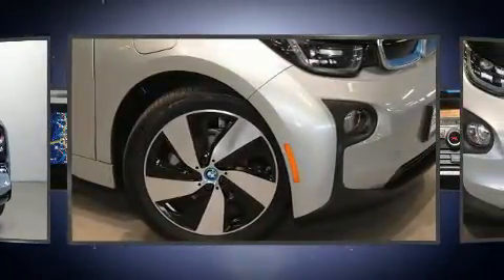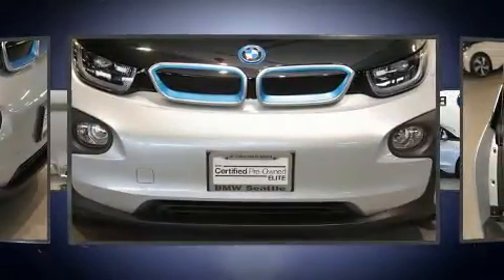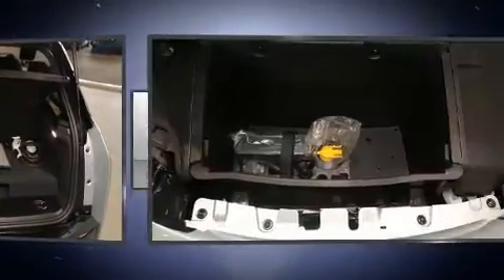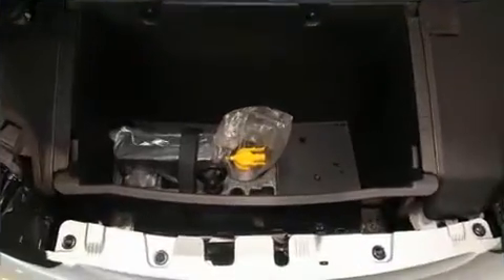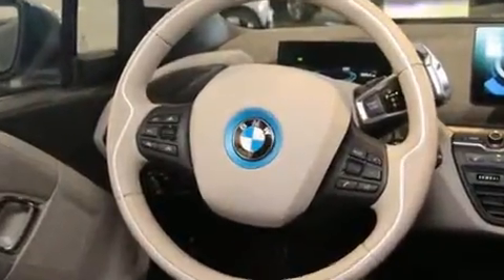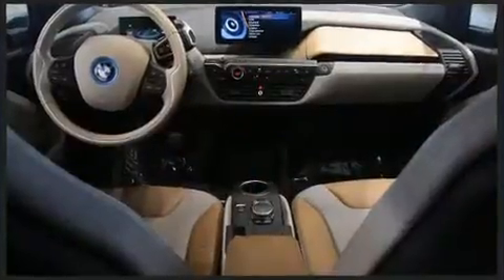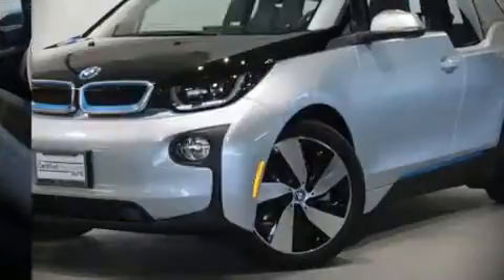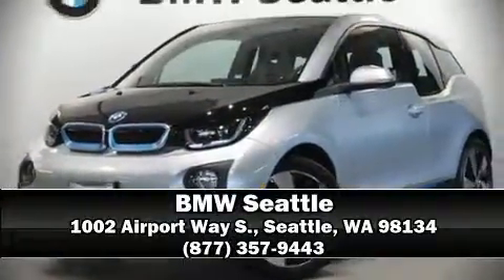2014 BMW i3 w/ Range Extender in Seattle, WA 98134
BMW Seattle
1002 Airport Way S.

This 4 door, 4 passenger sedan still has less than 15,000 miles! Top features include power windows, front and rear reading lights, a trip computer, an automatic dimming rear-view mirror, automatic dimming door mirrors, telescoping steering wheel, rain sensing wipers, and much more. BMW also prioritized safety and security with features such as: dual front impact airbags with occupant sensing airbag, front side impact airbags, traction control, brake assist, a panic alarm, an emergency communication system, and 4 wheel disc brakes with ABS. With electronic stability control supplementing mechanical systems, you'll maintain precise command of the roadway. This vehicle has achieved Certified Pre-Owned status, by passing BMW's rigorous certification process. We pride ourselves on providing excellent customer service. Please don't hesitate to give us a call.